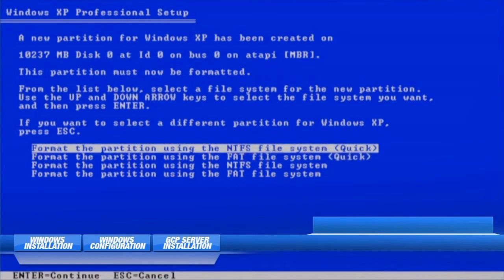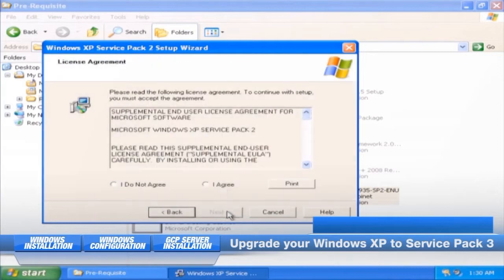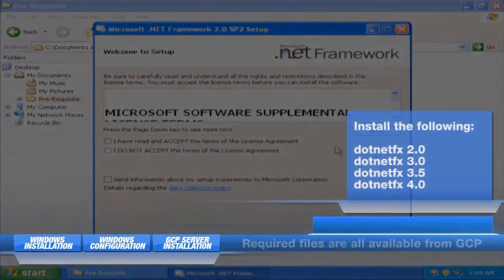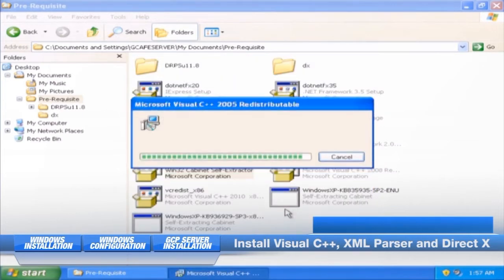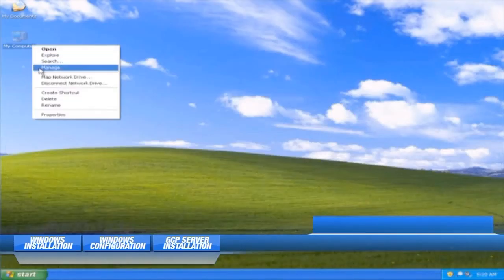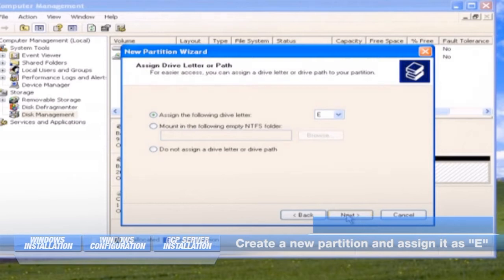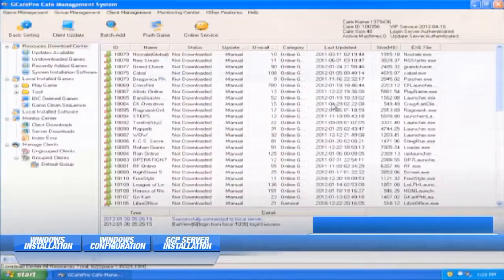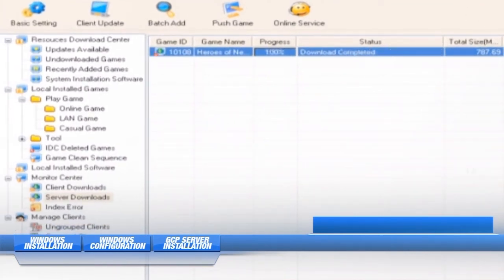GCafe Professional I